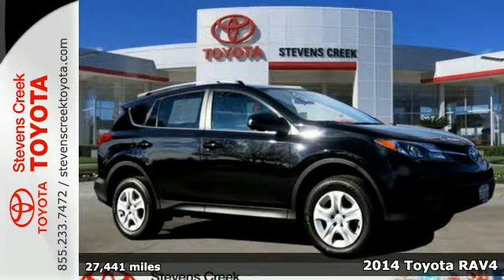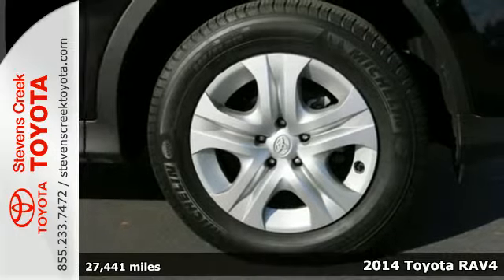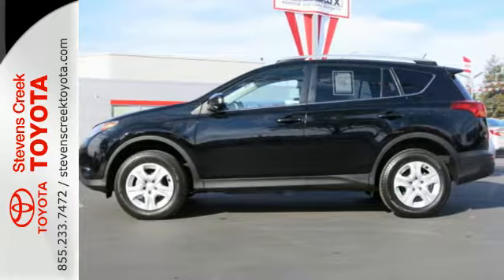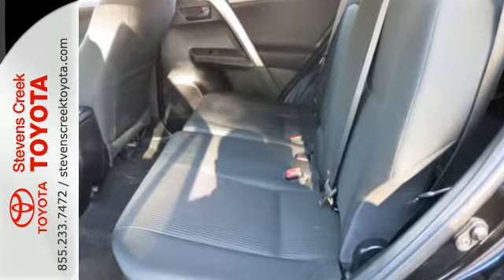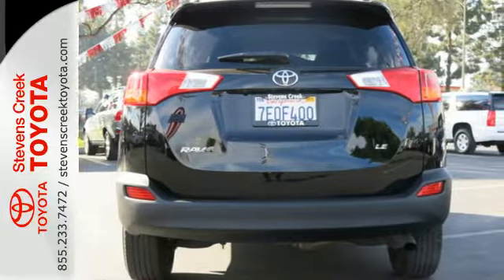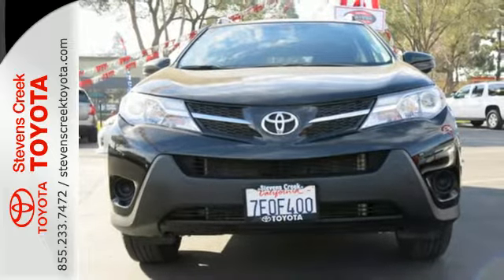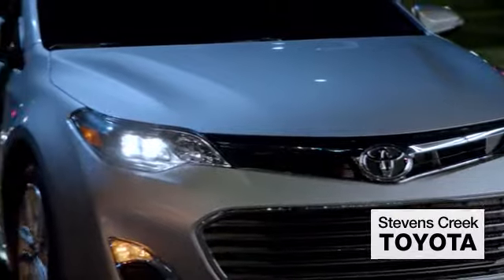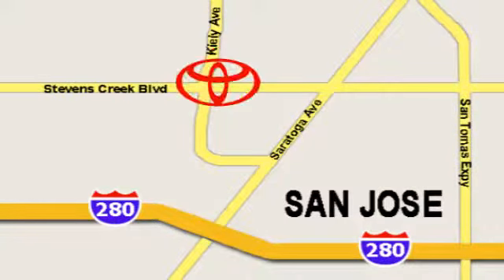2014 Toyota RAV4 San-Jose CA Burbank, CA CT24317 - SOLD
Year: 2014
Make: Toyota
Model: RAV4
Trim: LE
Engine: 2.5-Liter 4-Cylinder 176HP
Transmission: 6-speed Automatic
Color: Black
Interior: Black
Mileage: 27441
Stock #: CT24317
VIN: 2T3ZFREV5EW084379

Address:
4202 Stevens Creek Blvd